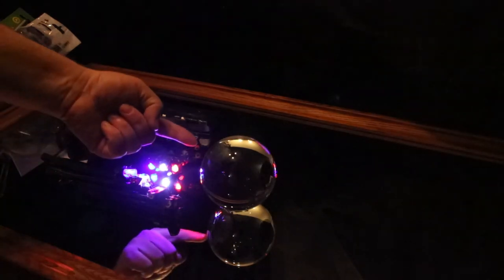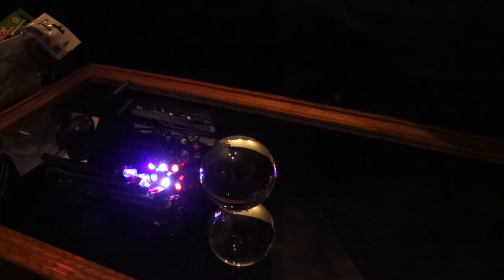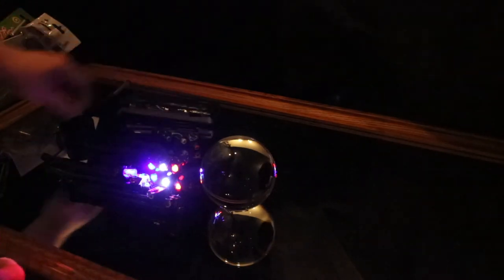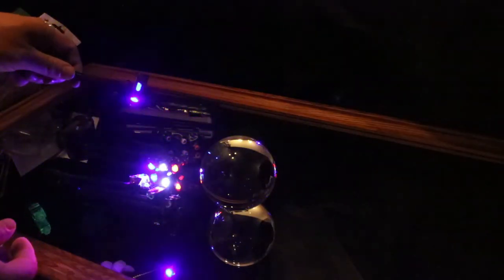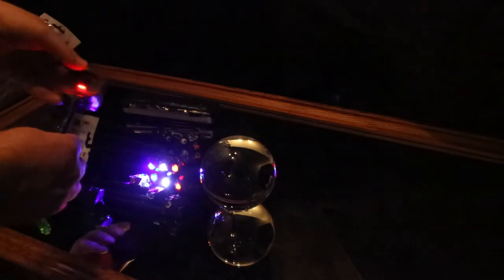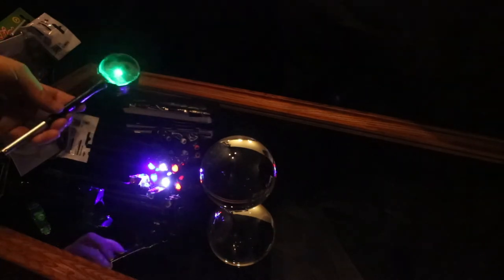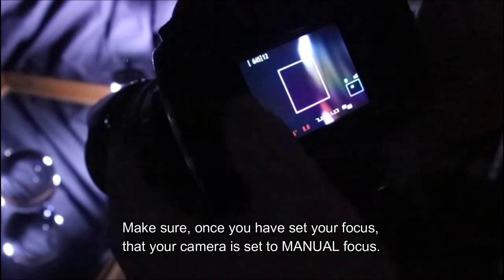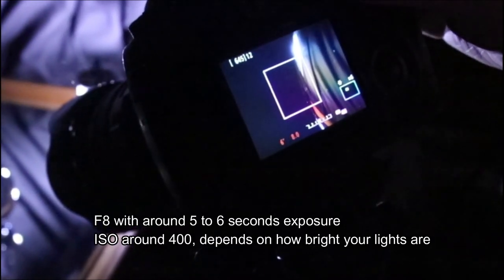Glass Ball Lightpainting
A video showing what i use to make photos with a glass ball and LED lights, with hints and tips on how to make these images yourself